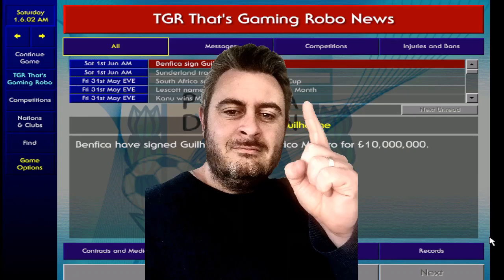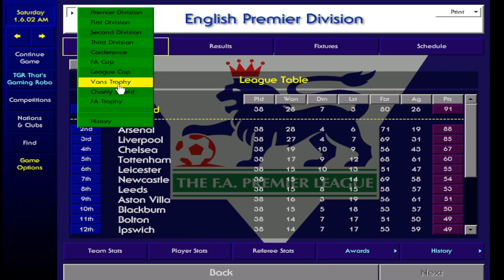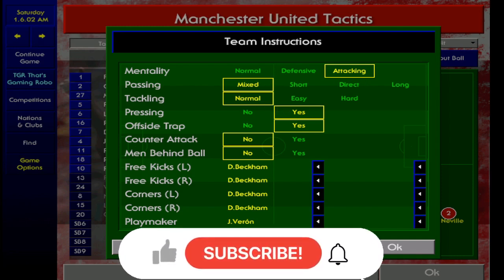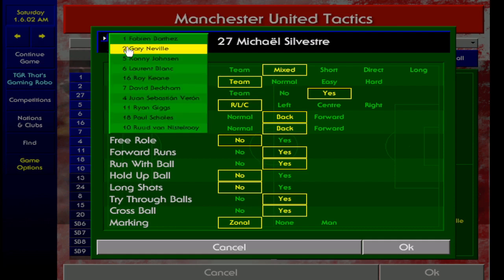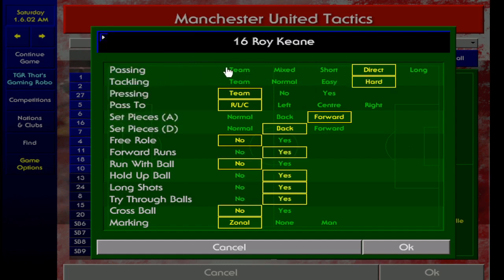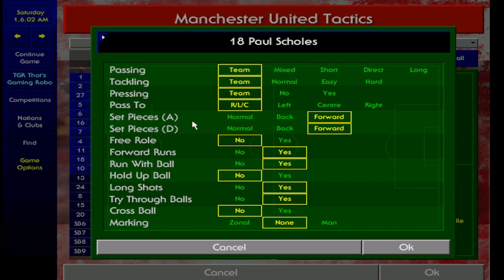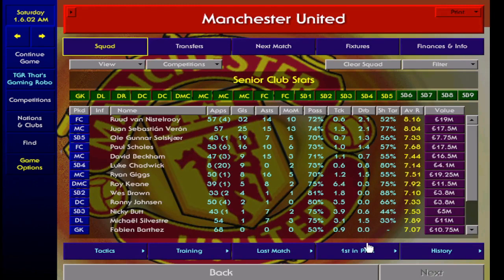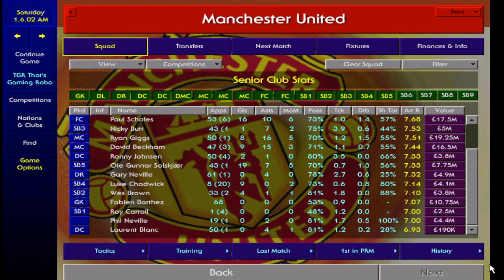Championship Manager 01/02 | CHEAT FORMATION & TACTICS 😎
CHAMPIONSHIP MANAGER 01 02 CHEATS - CM 0102 BEST CHEATS

The Best Cheat Formation & Tactics you would find on youtube for Championship Manager 0102

00:00 Introduction
00:45 Formation
01:03 Team Instructions
01:15 Player Instructions
03:40 With Ball
04:13 Without Ball
04:40 CM 0102 Forum
05:41 Outro